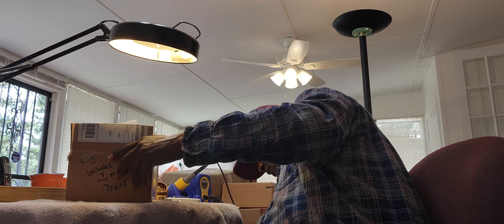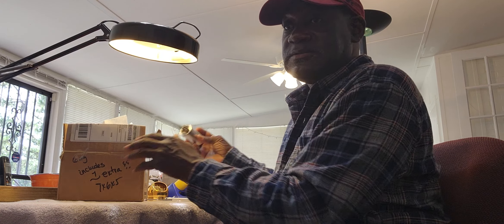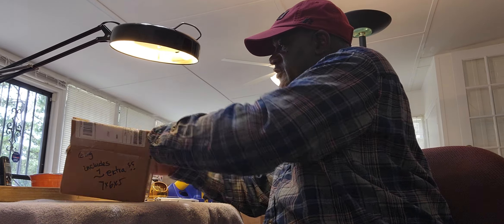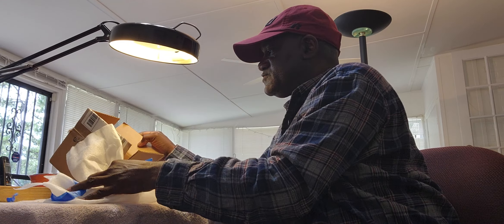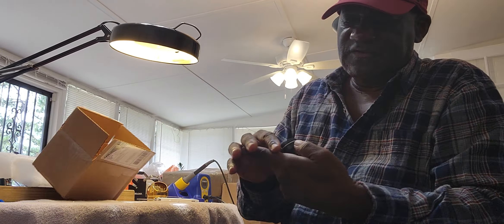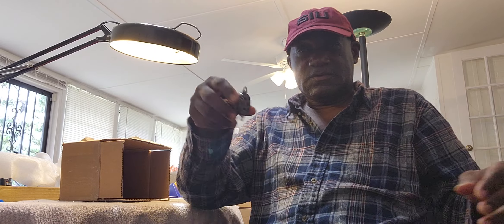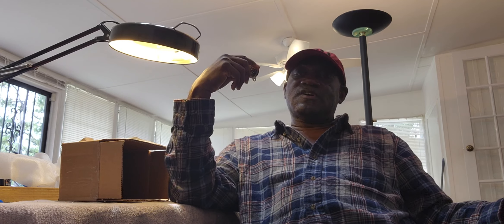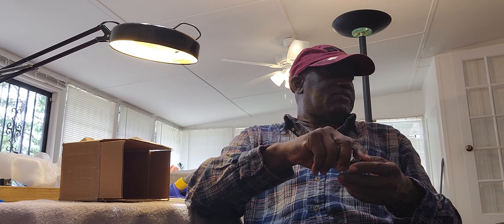Let's See What The Doctor Ordered ~ Episode #589 - September 28, 2022